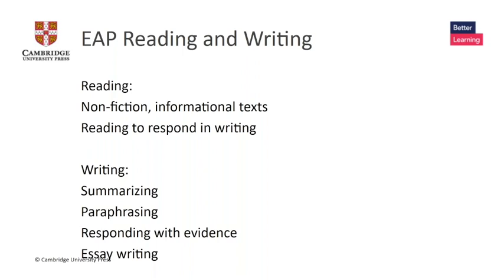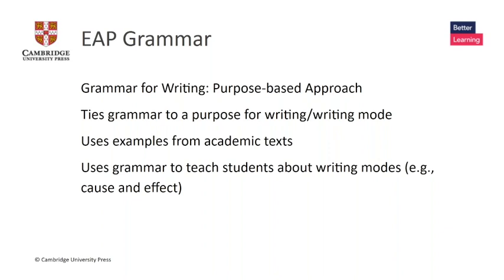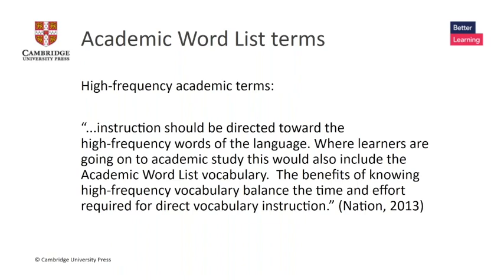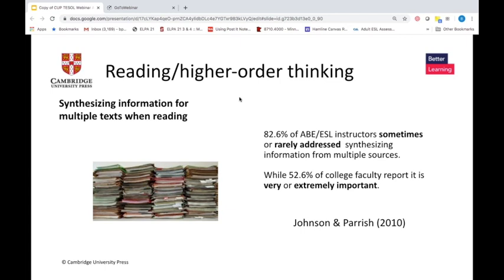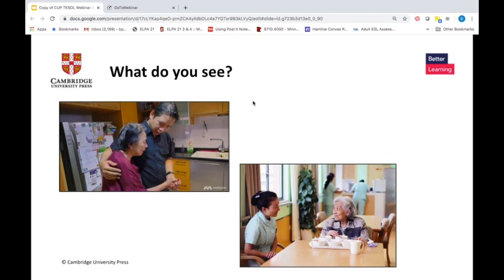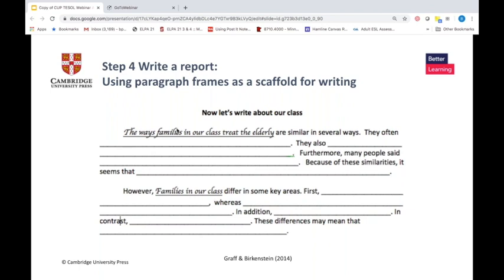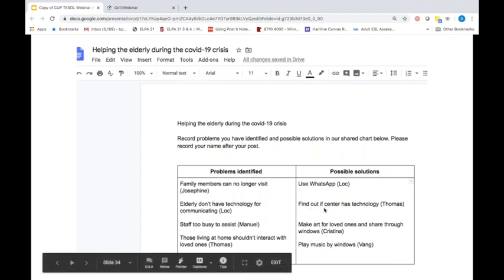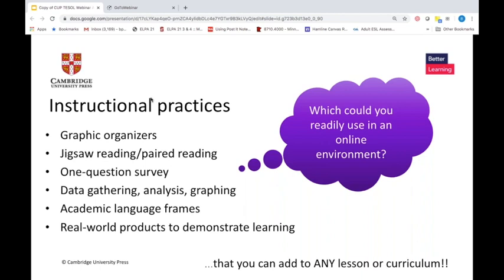Promote Academic Literacy ABE and College ESL Unite with Jeanne Lambert and Betsy Parrish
Employing strategies for academic reading and writing is essential for post-secondary success. Adult ESL faculty can support learners’ academic literacy before they move from ABE to post-secondary programs. Hear how two educators promote academic literacy and build bridges between ABE and college programming. Leave with concrete ideas for your classes.